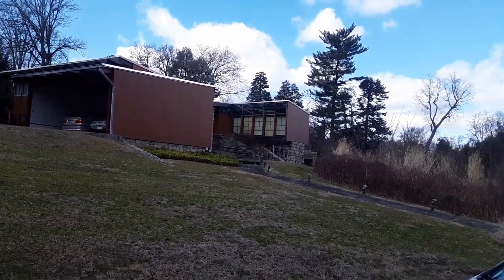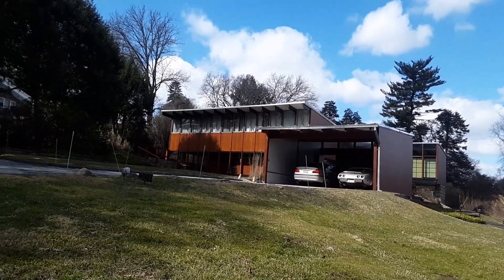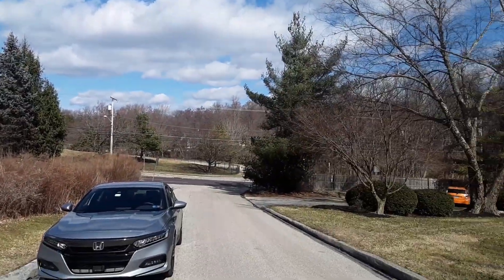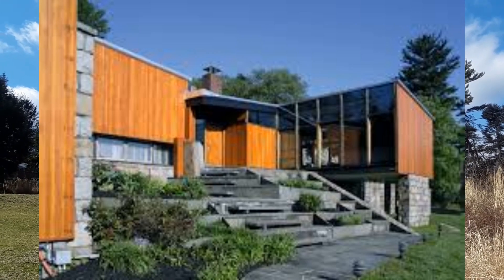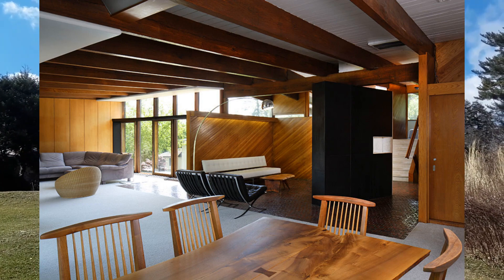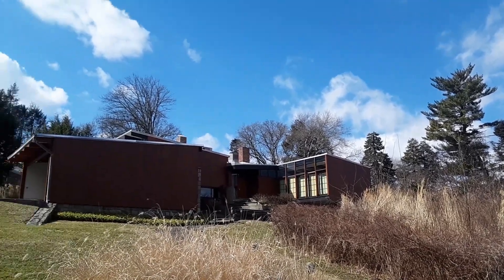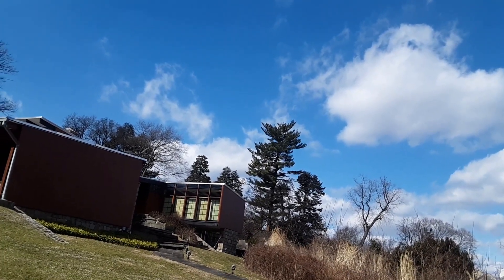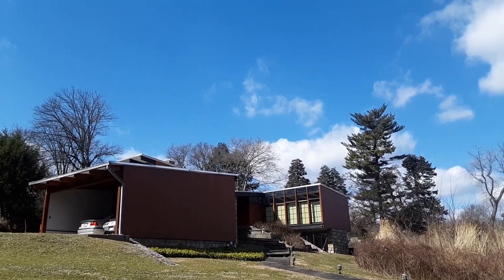Enter The Lobster- a Modern House by Louis I. Kahn- EP1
Our Cherry episode where you meet Alphie and Ken. Ken Describes a home designed by a modern master architect